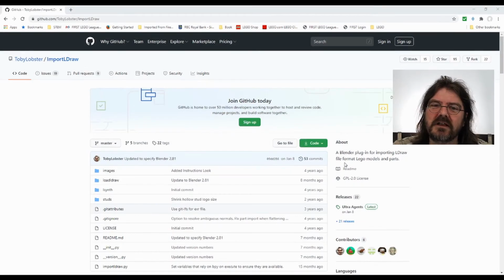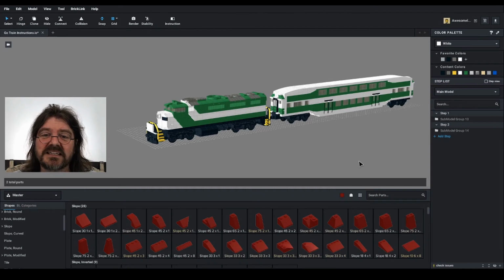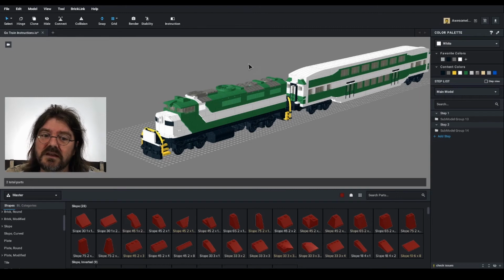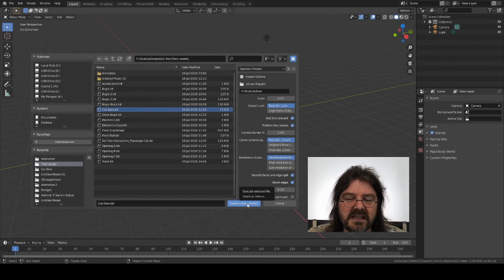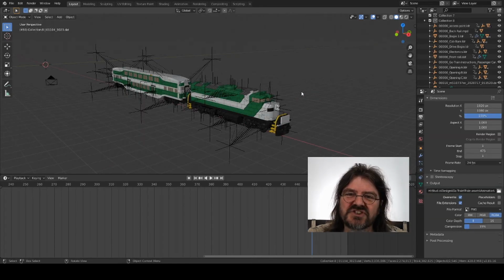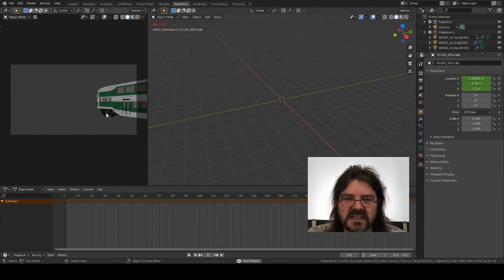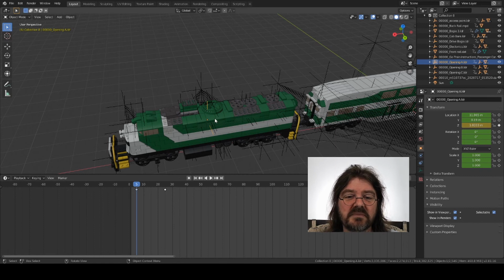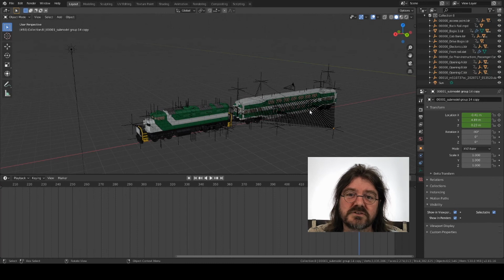Studio Tutorials - LEGO Animation in Blender Part 2 - Easily import your LEGO digital models!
I recently found out an easy way to import models from Studio into Blender and I show you how to do it as well as teach you how to do some very easy animations.